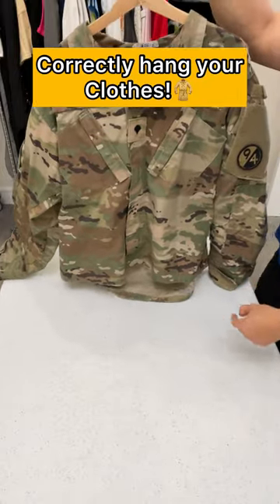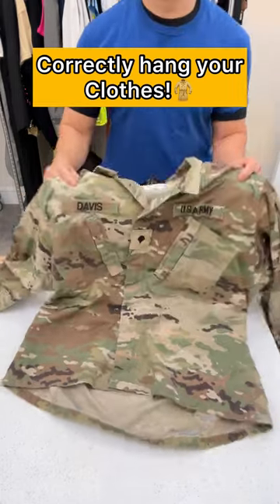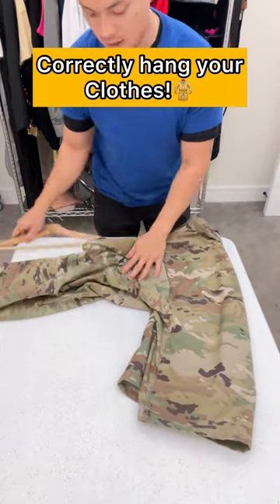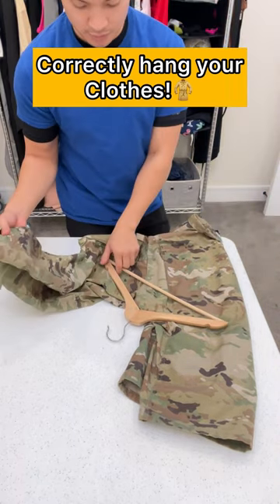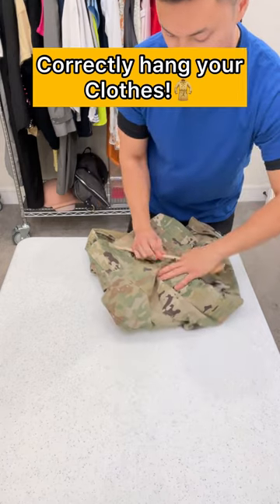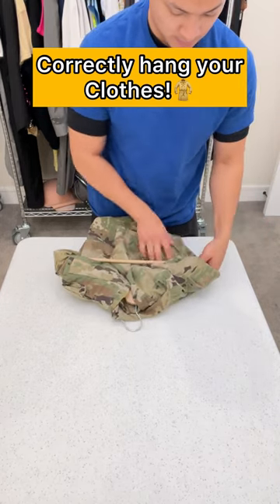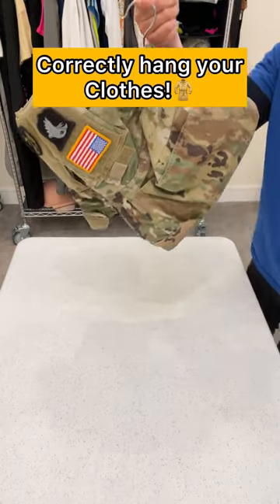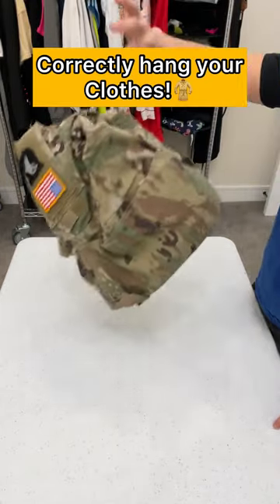Man shows trick to correctly hang your clothes